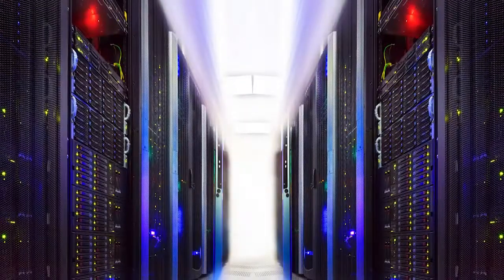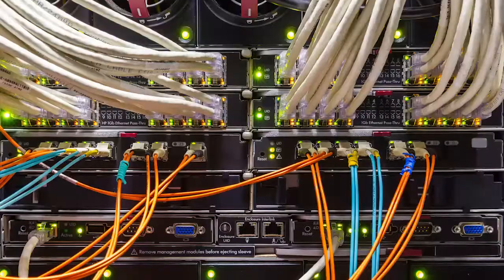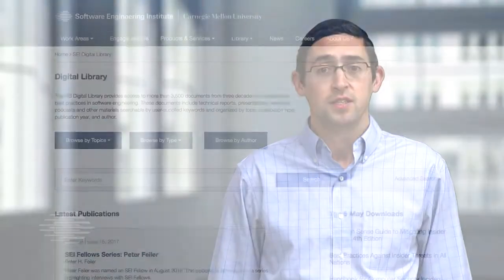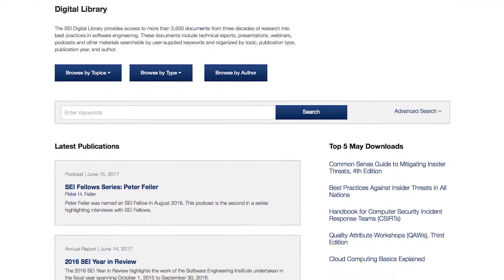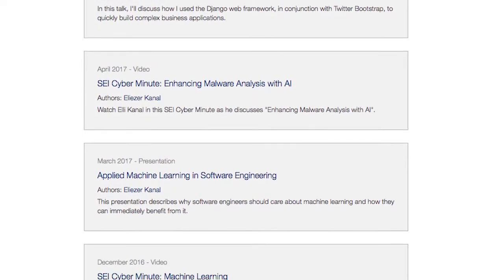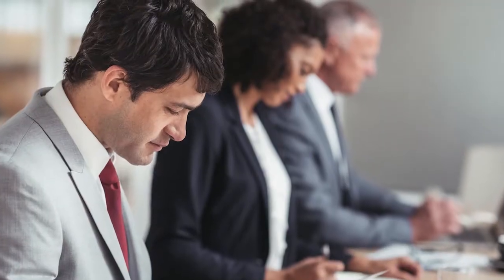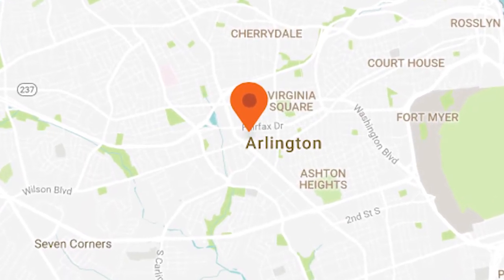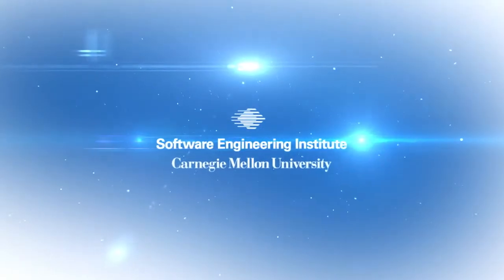Cyber Analytics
Watch Elli Kanal in this SEI Cyber Minute as he discusses "Cyber Analytics".